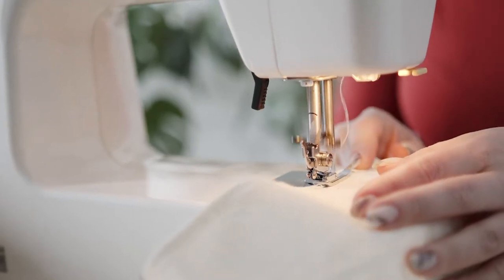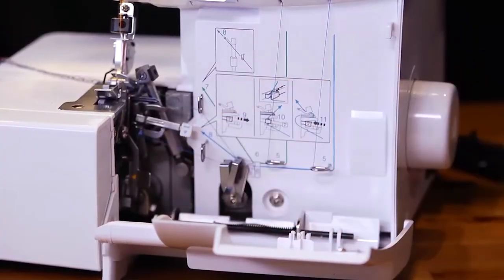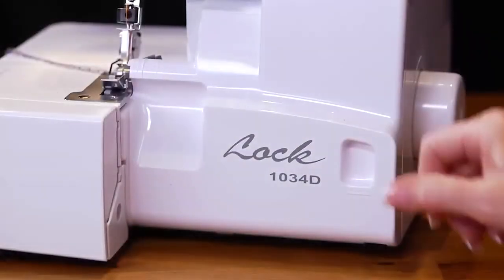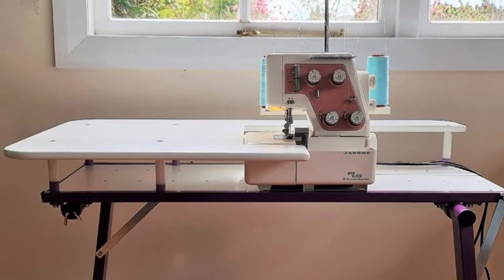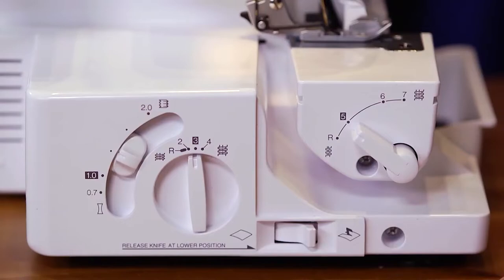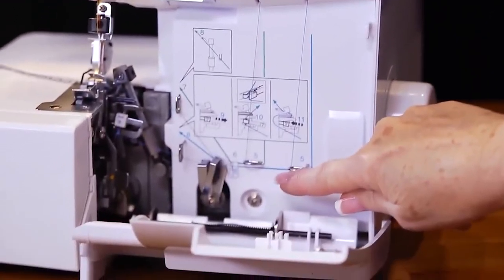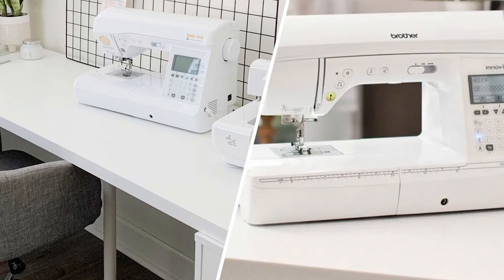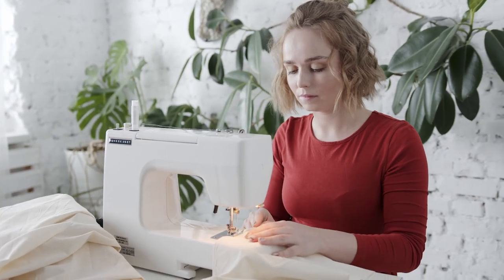Serger Vs Sewing Machine: Which One Should I buy?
Are you planning on buying a sewing machine but confused if you should buy a Server or a Sewing Machine? If this is so, read this Server Vs Sewing Machine comparison that will help you make a decision as soon as you complete going through this post.

Probably the most confusing, the most asked, and the most searched question by sewers or beginners- what is the difference between sergers and sewing machines?

But which one is better and which one should you buy?

So, many questions, right?

No worries at all because you have come to the right place!